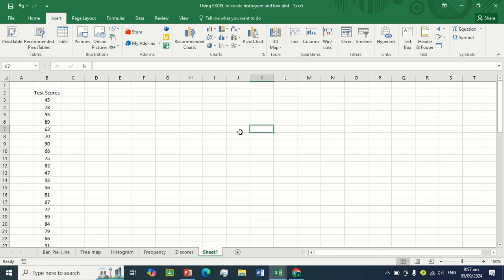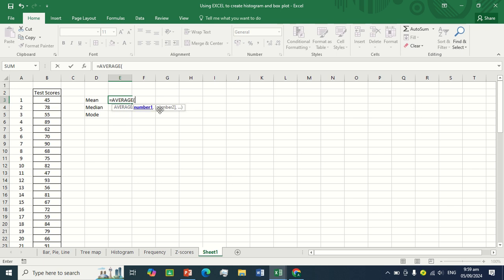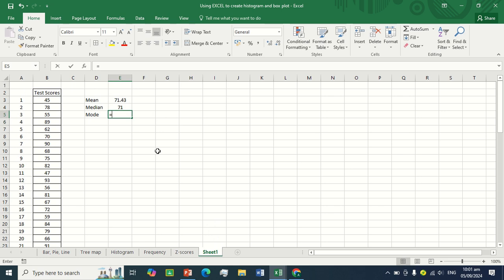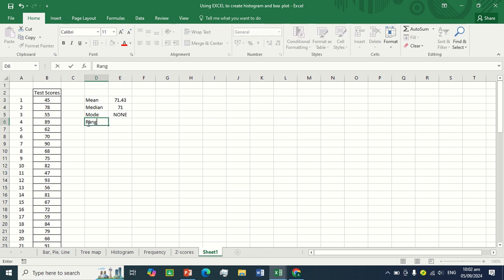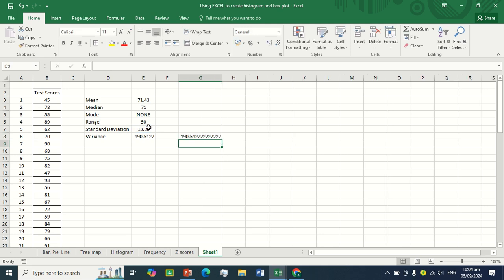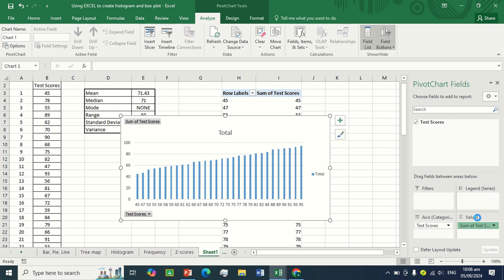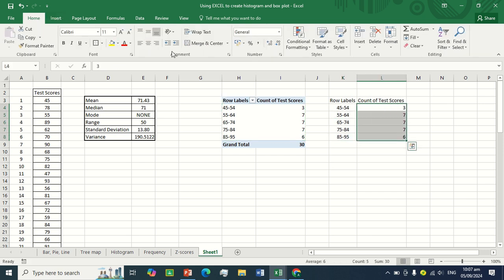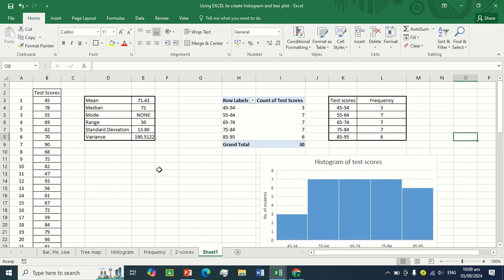Descriptive Statistics and Histogram in Excel for Beginners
📊 Excel Tutorial: Descriptive Statistics & Histogram Step-by-Step! 📉

Want to analyze your data quickly and visually? In this beginner-friendly tutorial, you'll learn how to use Microsoft Excel to compute descriptive statistics and create a clean, accurate histogram — perfect for school projects, research, or data-driven decision-making.

✅ In this tutorial, you’ll learn:

a. How to prepare your data in Excel
b. How to compute key descriptive statistics: mean, median, mode, standard deviation, variance, min, max, and more
c. How to create and customize a histogram
d. Tips for interpreting the results and improving your visualizations

💡 Whether you're a student, teacher, researcher, or just learning statistics, this tutorial will help you build foundational Excel skills for analyzing and presenting data.

🔗 Download sample datasets and follow along step-by-step!